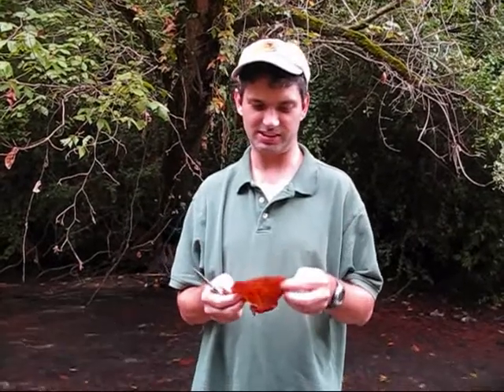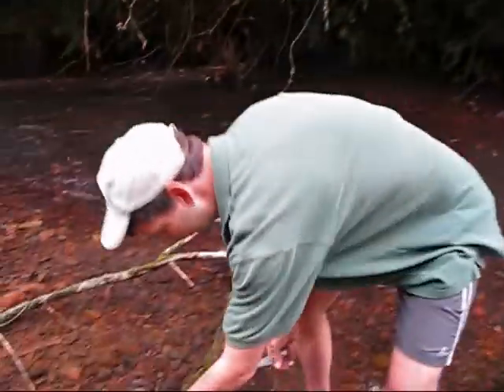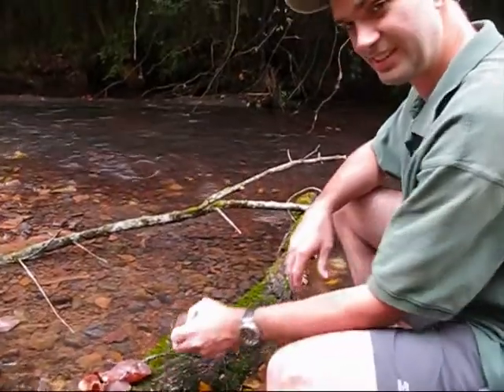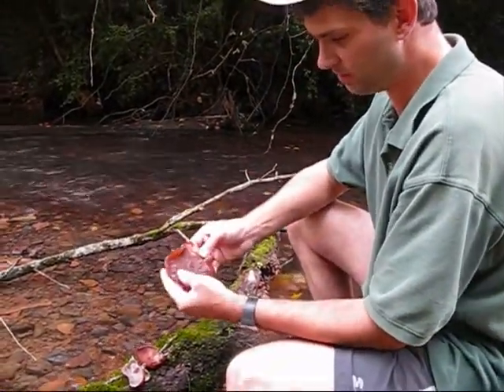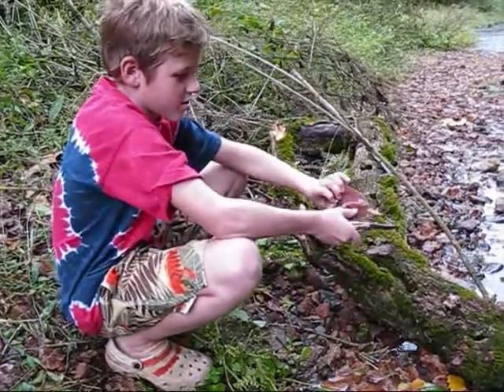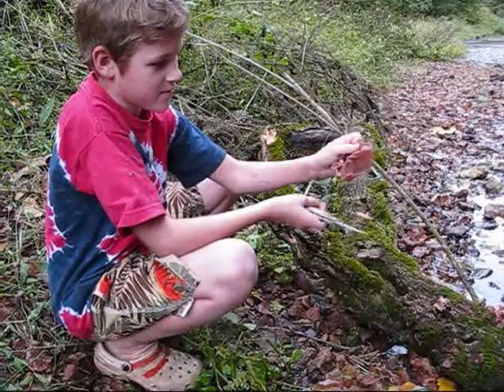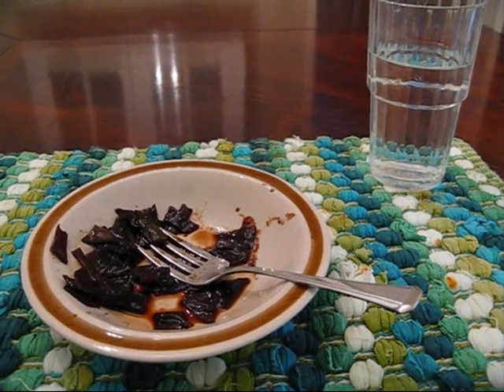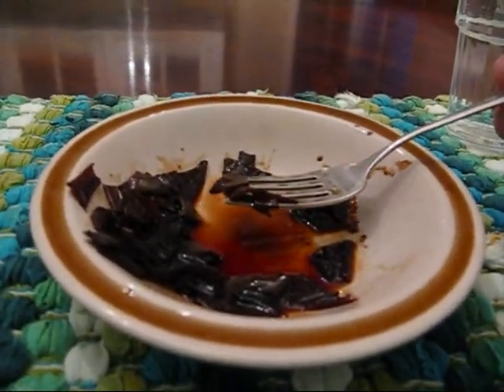Judas Ear Fungus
About the edible Judas Ear Fungus, also known as the Jelly Ear Fungus